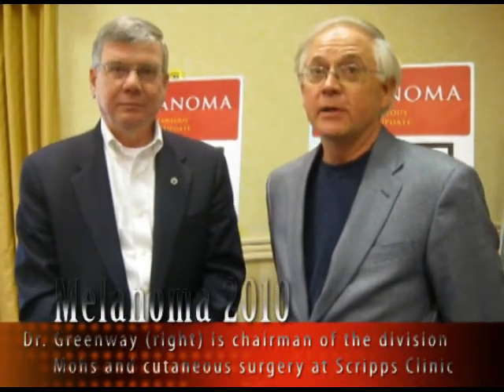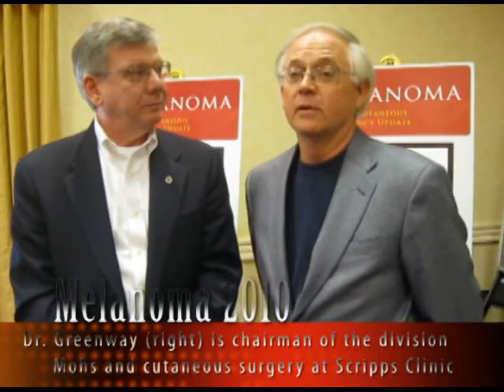20 Years of Melanoma Updates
Dr. Hubert T. Greenway, Jr., and Terry L. Barrett reflect on their founding of the Melanoma: Annual Cutaneous Malignancy Update conference 20 years ago. They discuss key advances in the field over the past two decades and make projections for melanoma treatment in the future. (GMNNs Doug Brunk reports.)